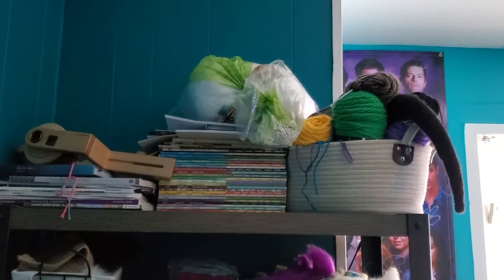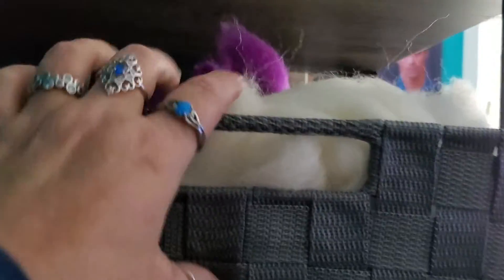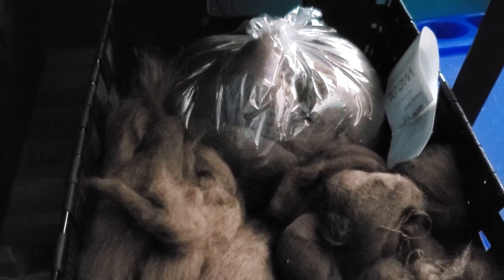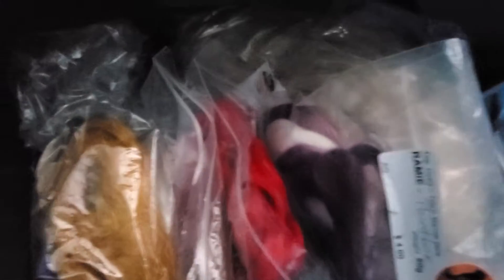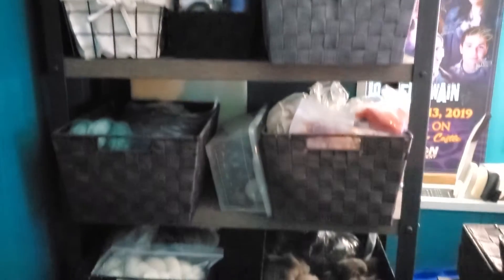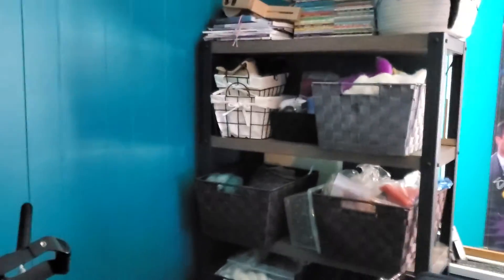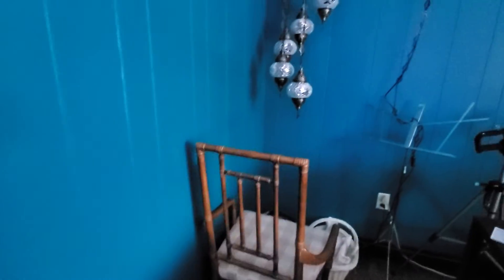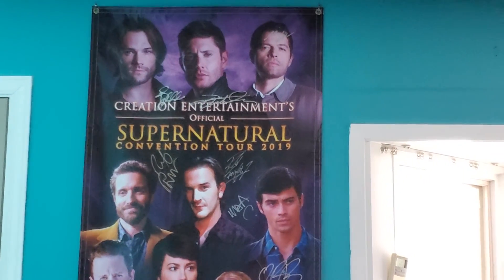What I've been doing while healing.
Thought I'd let you all know what I've been doing since I can't spin.  Sad face.